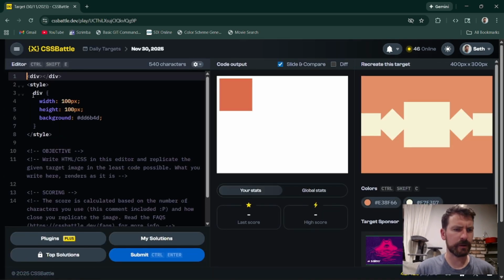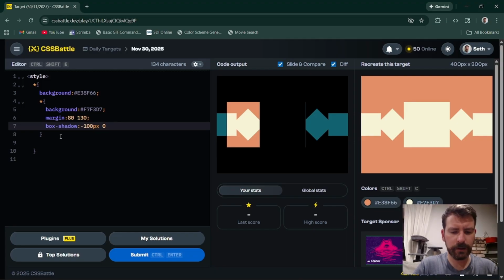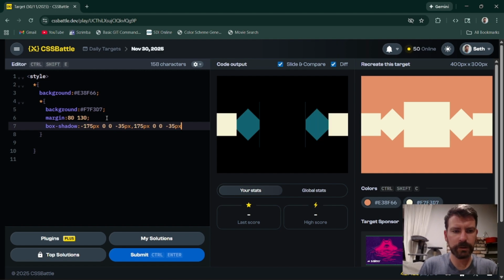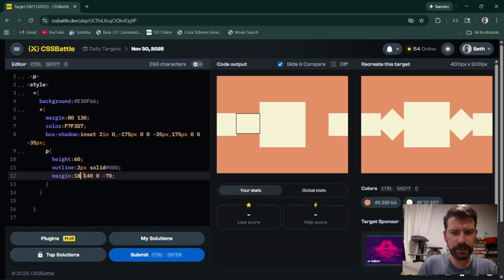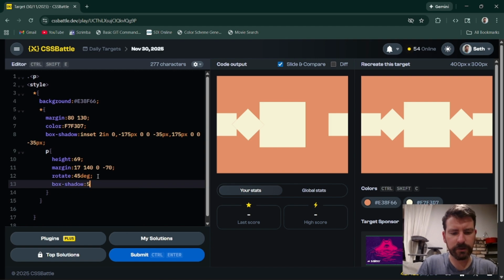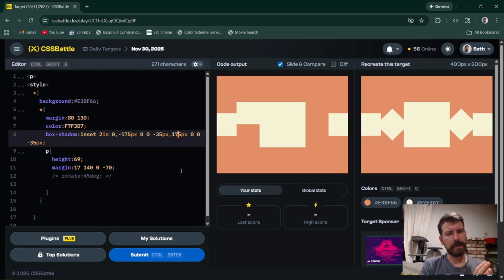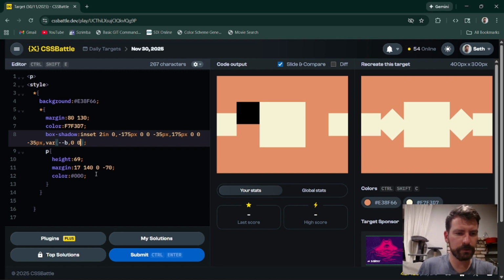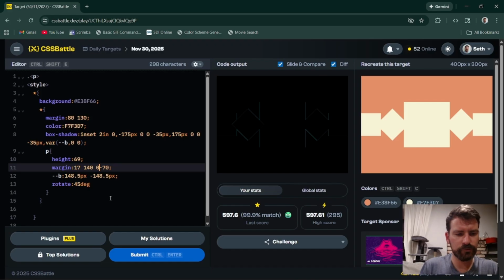CSS Battle Daily Target - It's a Pattern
Missed 100% like I do whenever rotation is involved. I need to rethink my strategy in these situations as there is probably a more consistent approach to be found. I did a bunch of box shadows and struggled to realized the radius reduction meant they wouldn't also work on the paragraph tag that was there. I will probably try to refactor things if I can.